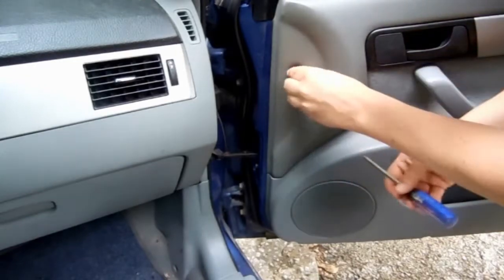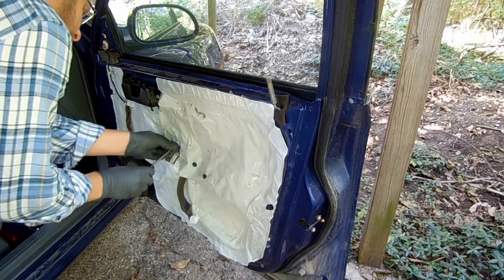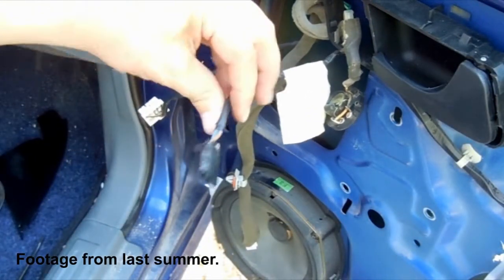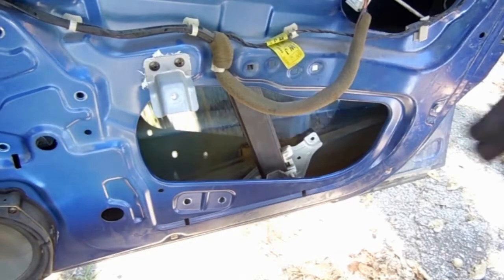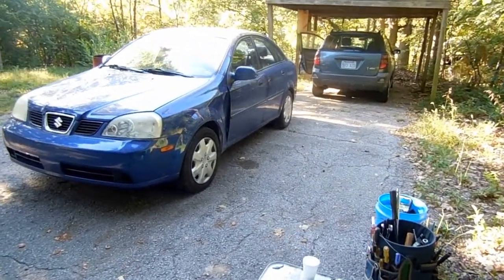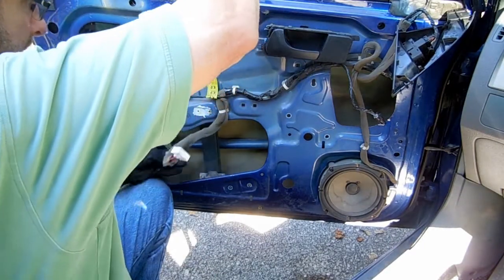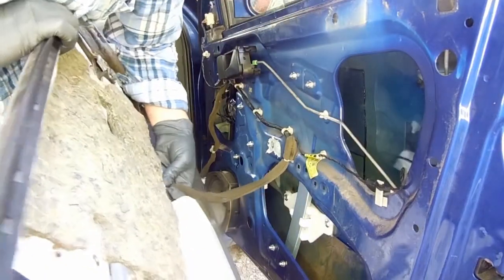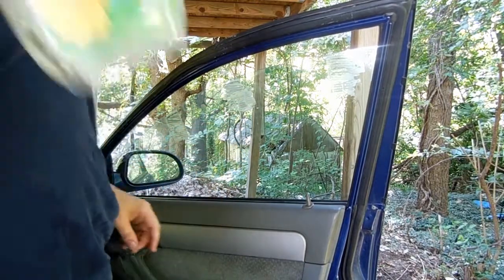Suzuki Forenza/Reno window motor and regulator replacement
The 2004-08 Suzuki Forenza/Reno all use the same window motor and regulator design.  I used the Dorman brand, purchased at Auto Zone for $79.99; lifetime guaranteed; for both the passenger side and the drivers.

The customer (an elderly lady) got tired of driving around town with her windows taped up and so she finally gave me the thumbs up on completing the project. I had removed the motor over a year ago, without replacing it with a new one... until now.

I hope this will give Suzuki owners the confidence they need to replace their own window motor in the future or to be a knowledgeable customer when paying a mechanic to do the job.  As you can see it's not that difficult for the average DIYer.